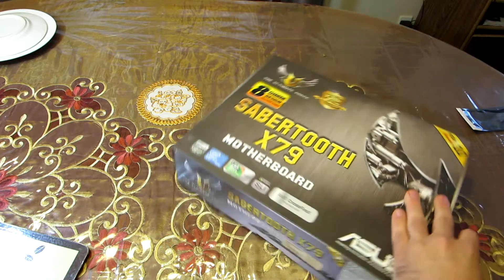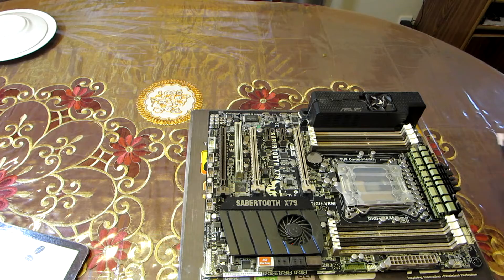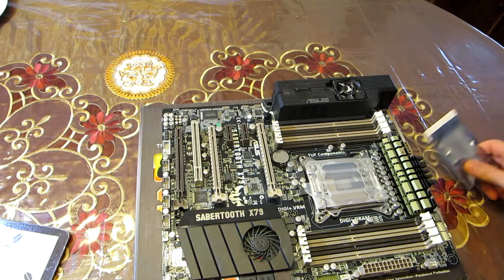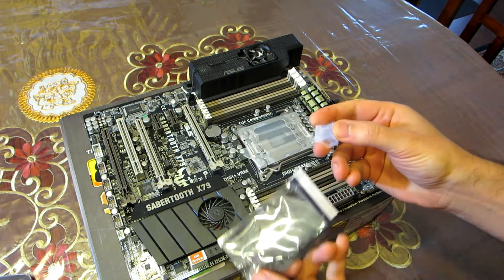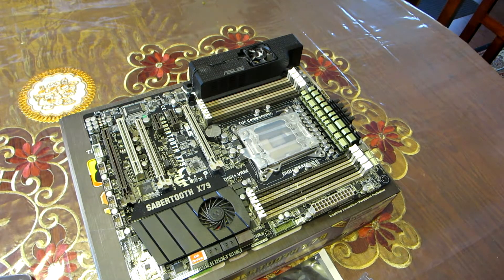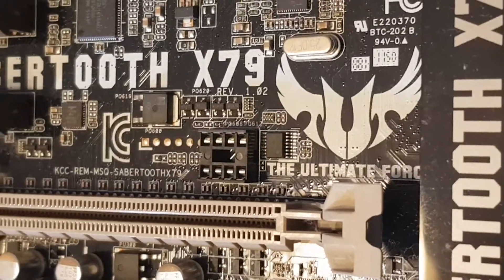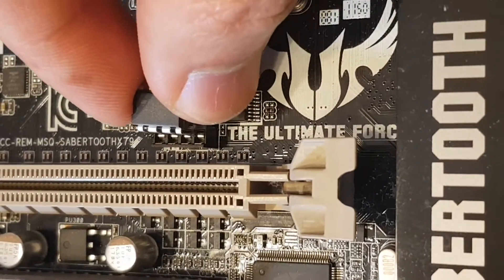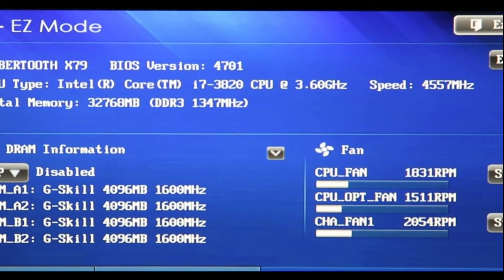Fixing a Computer Motherboard (BIOS Chip Replaced)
Looking for a great and reliable motherboard? Check this one:

Today, I show you how not to give up on your old motherboard yet. If it is a BIOS issue, you can safely replace the CHIP that holds the BIOS/ROM information.
This works with motherboards that have plugin BIOS chips.
Here I use The ASUS sabertooth X79 motherboard to show you how to replace the chip.
Many motherboards can be fixed the same way.